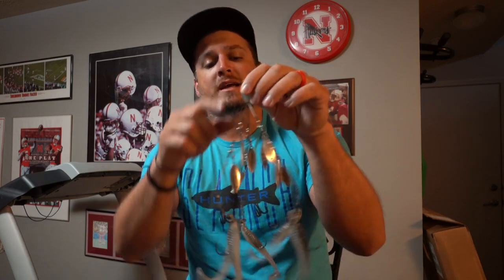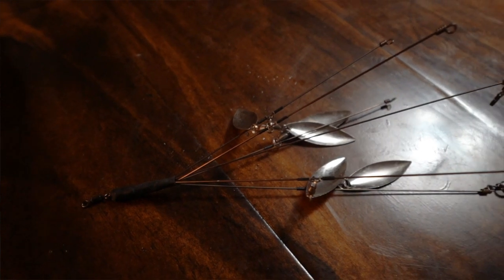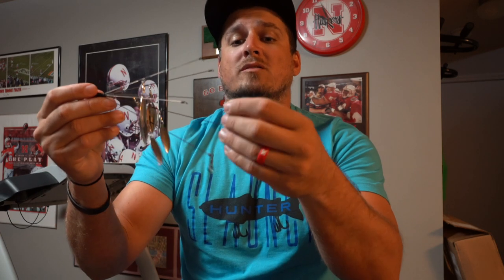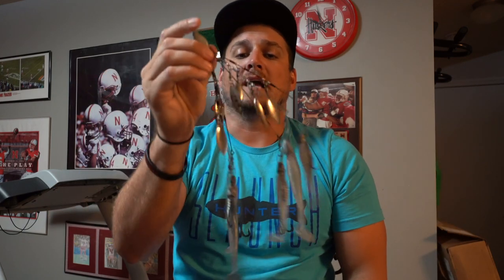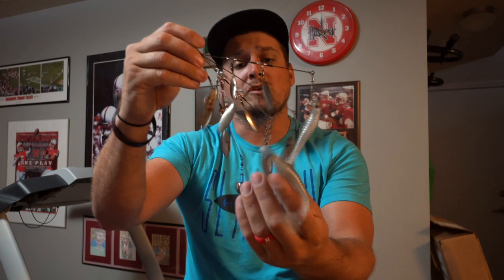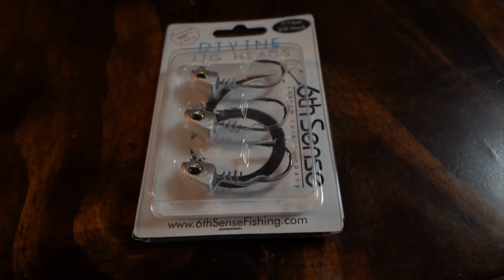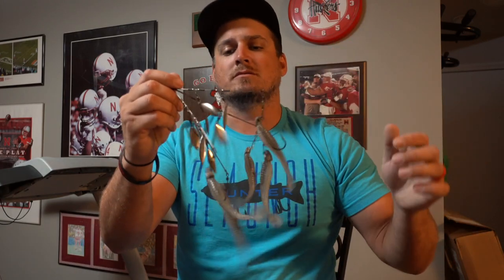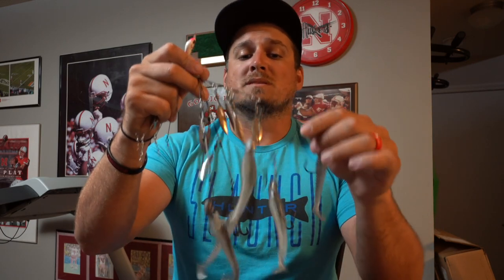Alabama Rig SECRETS - EVERYTHING You Need to Know!! (Best Rigs, Baits, Locations, Accessories)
Want to get started throwing the Alabama rig? Here's what I've learned from ACTUALLY fishing the rig system.

● ALABAMA RIG  SETUP ●
Rod Use "MF10" to SAVE!!

● ACCESSORIES ●
Jig Head Use "MF10" to SAVE!!